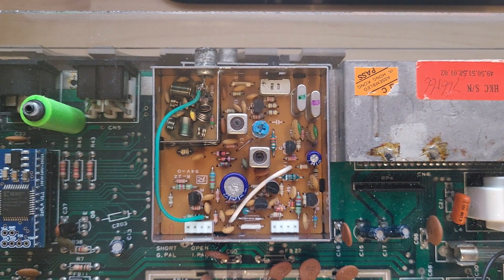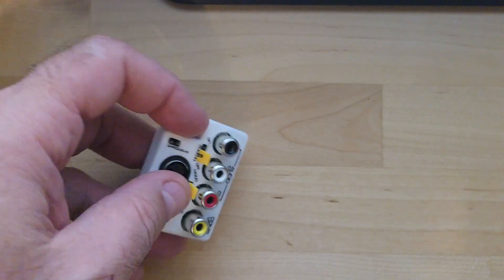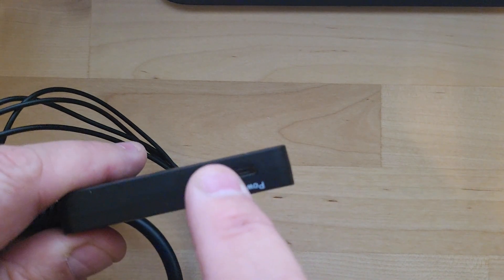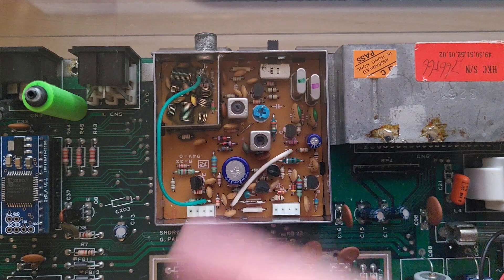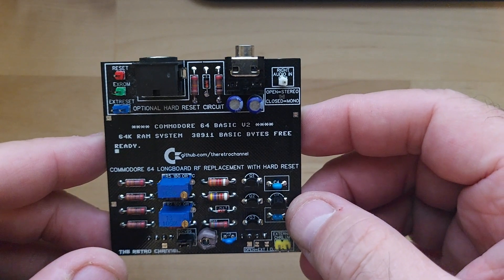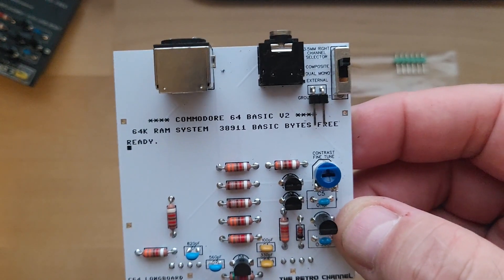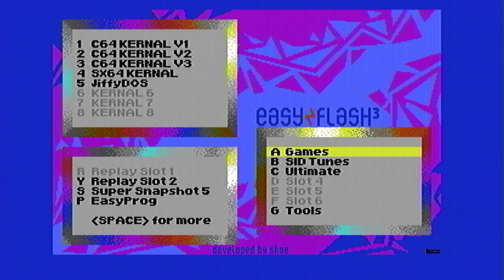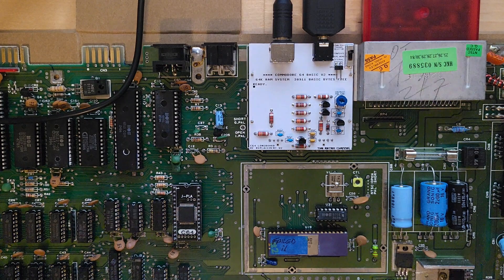Commodore 64 to HDMI - Easy and Affordable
** I DO NOT MONETIZE THIS CONTENT NOR RECEIVE ANY COMPENSATION FOR REFERALS **

Pre-Assembled Ebay/US

Commodore 64/128 AV Adaptor

RCA Svideo to HDMI Converter

Chapters
00:00 Intro
01:00 Video Output
01:43 Breakout Module
02:45 HDMI Converter
06:48 Cleaning Video
08:40 RTC Modulators
13:25 Results
15:06 Screen Shots
15:20 VIC-II Swap
16:50 Summary